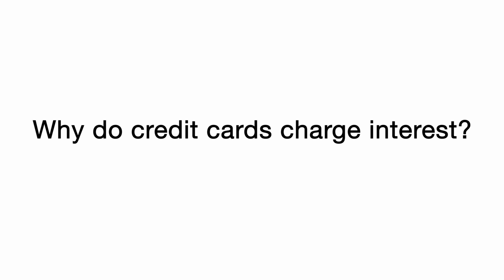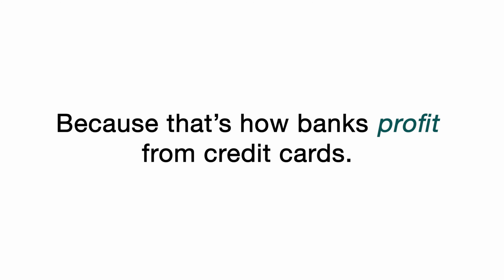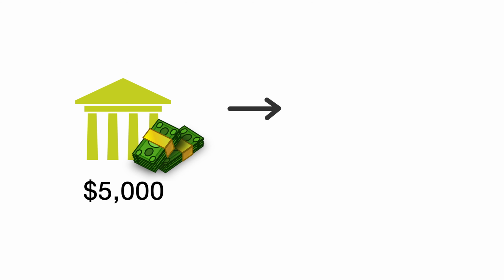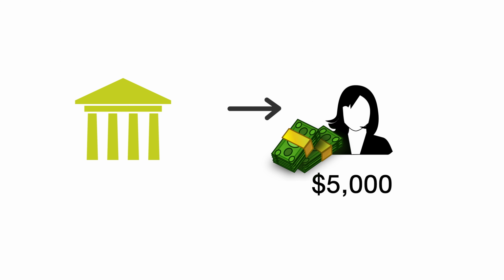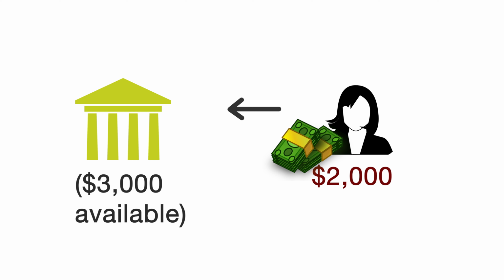Credit Cards Explained | How Credit, Debt & Interest REALLY Work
A quick explanation on credit cards, interest, and how debt comes into play.  If you're a beginner in personal finance, or just want clarity for your financial fitness journey - make sure you understand how credit cards really work.

00:00 - Intro to Credit
00:53 - About Credit Cards
01:40 - Interest & Debt Explained
04:26 - How to Avoid Debt / Paying Interest

💬 Questions or your own tips? Drop them in the comments below!
FILM CREDIT: Clips from the following artists (thank you!): olia danilevich, Ketut Subiyanto, Pressmaster, Mikhail Nilov, RDNE Stock project, james, Tony Schnagl, Tima Miroshnichenko, cottonbro studio, Pavel Danilyuk, RingTheBell.com Task Manager, Jakub Zerdzicki, Tim Douglas, Antoni Shkraba, Thirdman,  Yaroslav Shuraev, Kindel Media, Tima Miroshnichenko, Kampus Production, fauxel. Powered by Pexels.

THUMBNAIL LOGO: Provided by videoplasty. Powered by Pixabay,